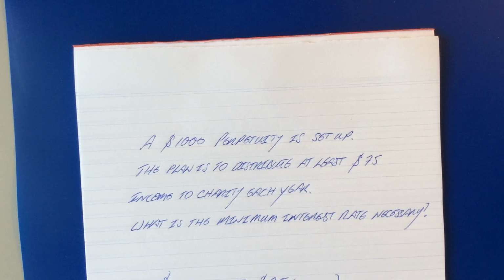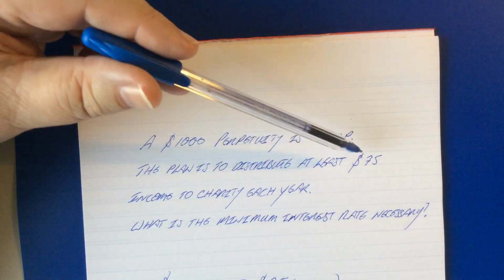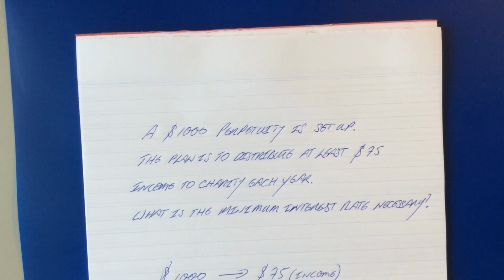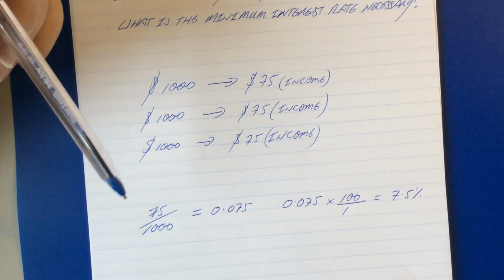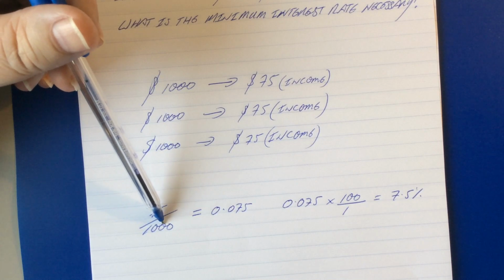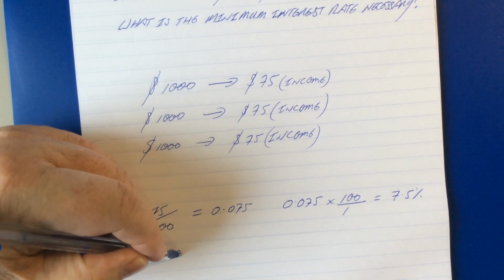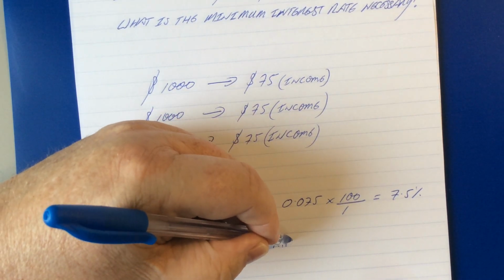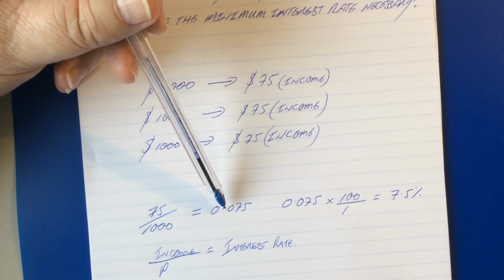Perpetuity problem How to calculate the interest rate required to generate a set income.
A $1000 perpetuity is set up to distribute at least $75 annually to charity each year. What is the minimum interest rate necessary to achieve this?